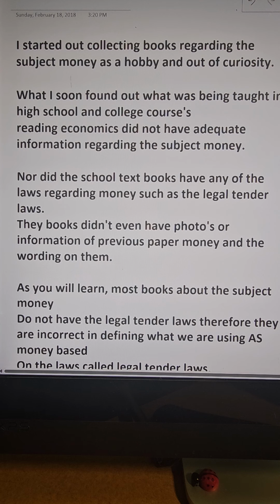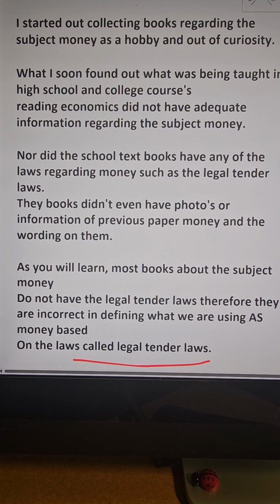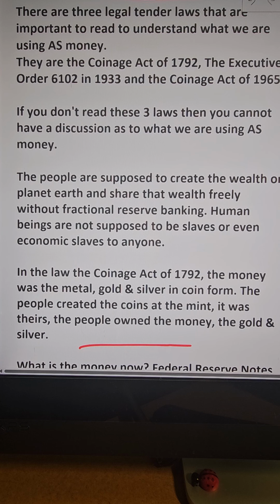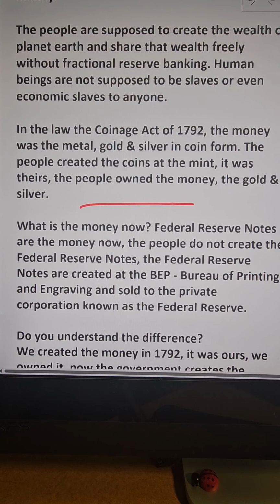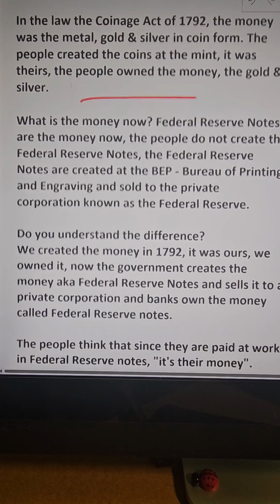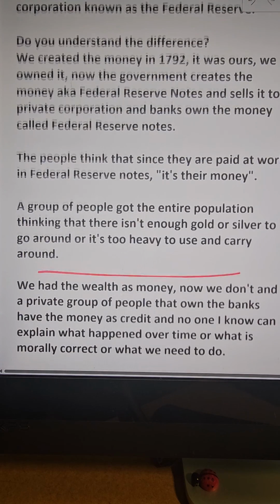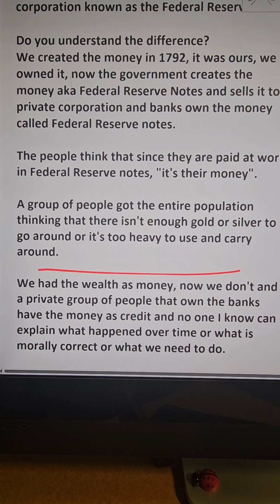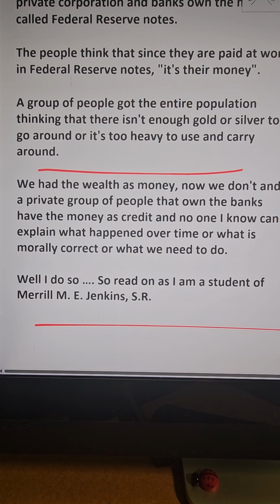Legal tender laws regarding money